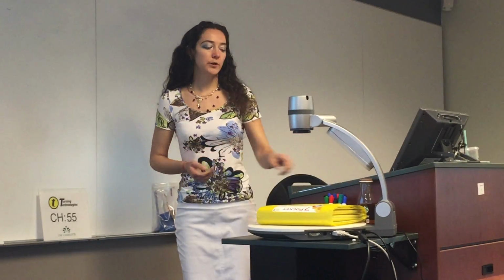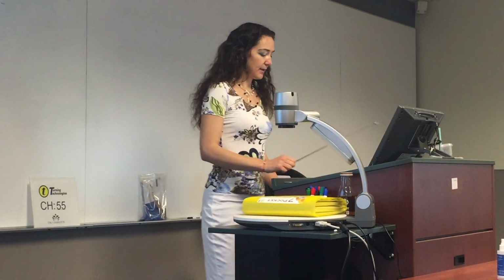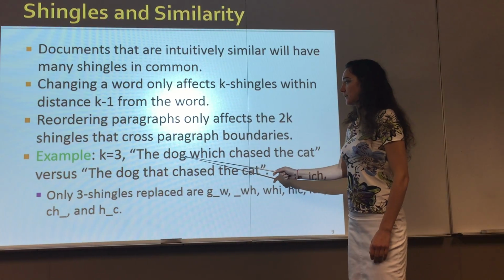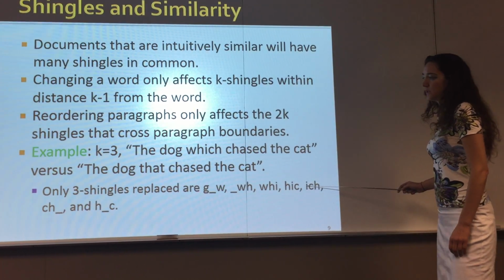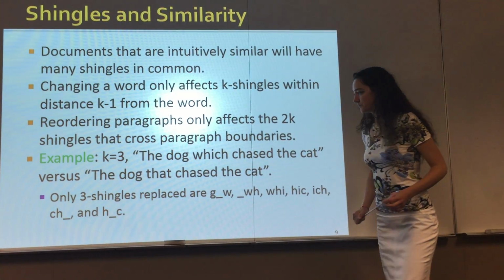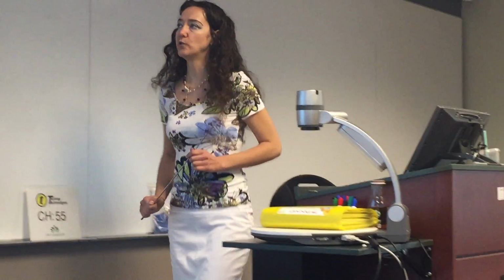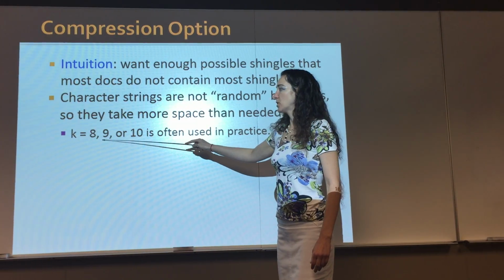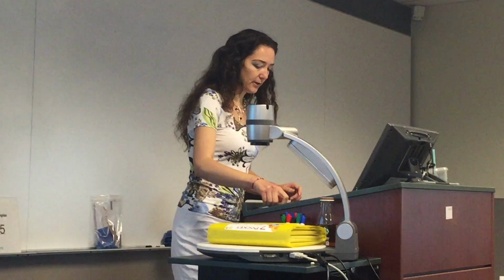L06_02_Shingles